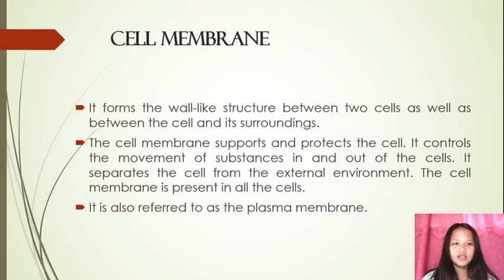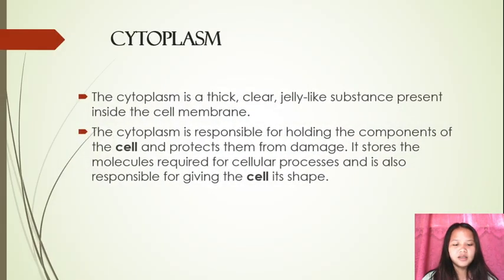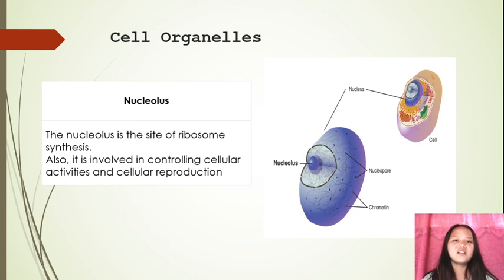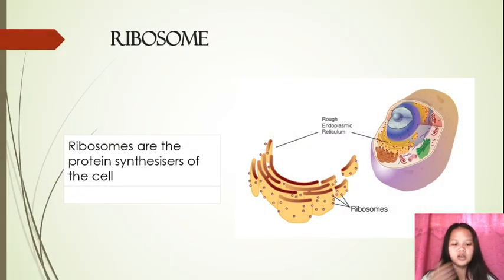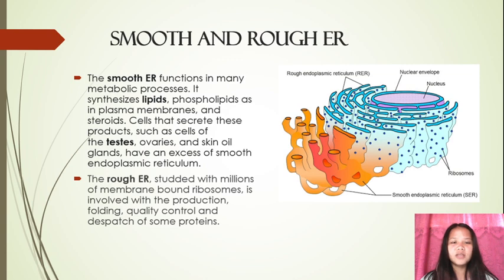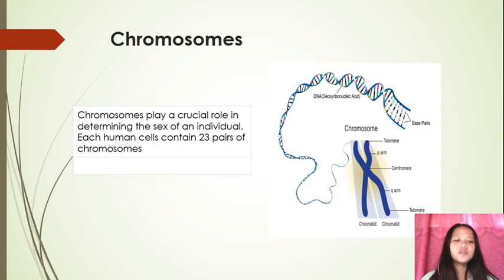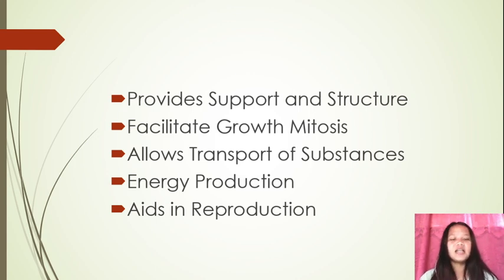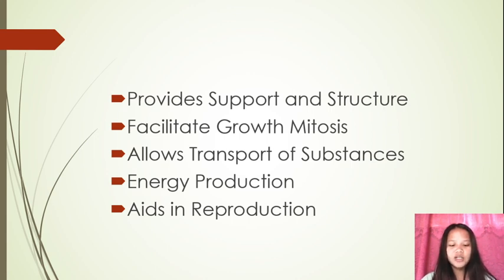Parts and Functions of the Cell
Parts and Functions of the Cell LAB 2, Joshua Mae Dalugdog BSED-III